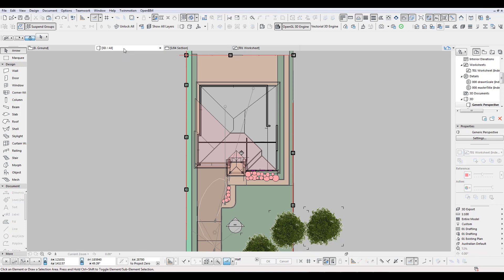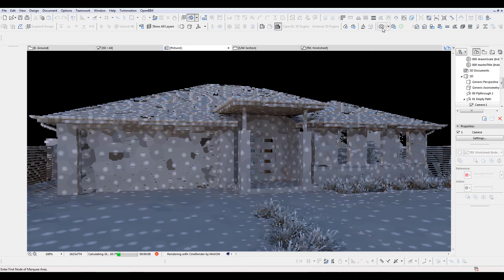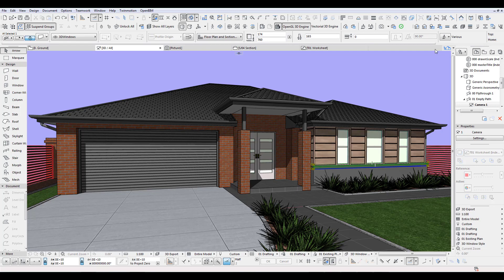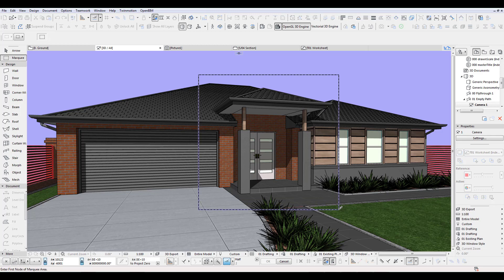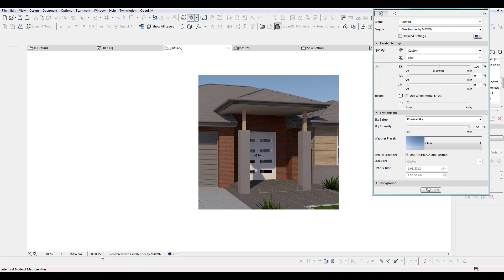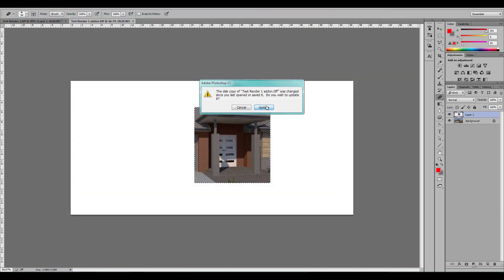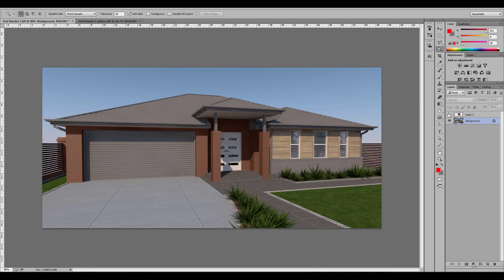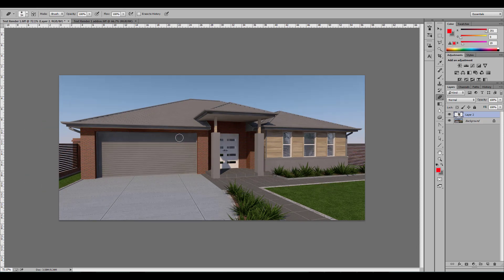How to render only part of an image with Cinerender in ARCHICAD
- Ok let's talk about the tutorial This weeks ARCHICAD speed modeling quick coffee tip is , how to render only part of an image with Cinerender. This is very useful if you are working on materials/colors/lighting/reflections. Helpful too, when your client comes back with small material/color changes, so you don't have to re-render the full high resolution image. Great time saver !